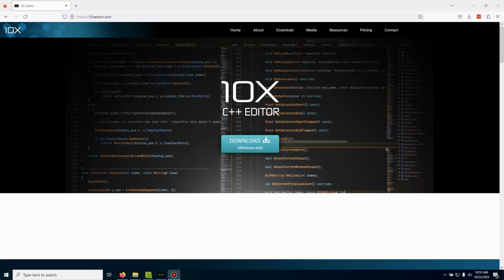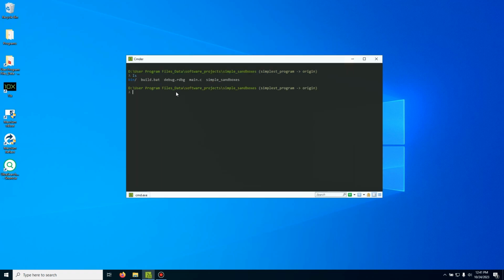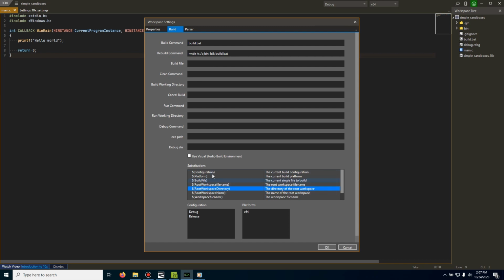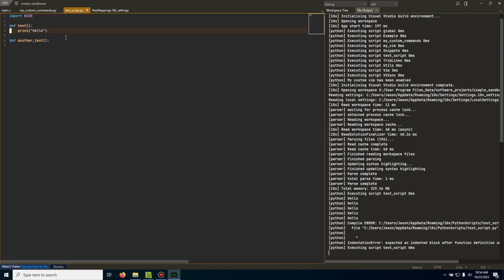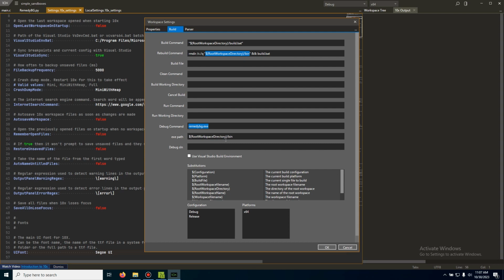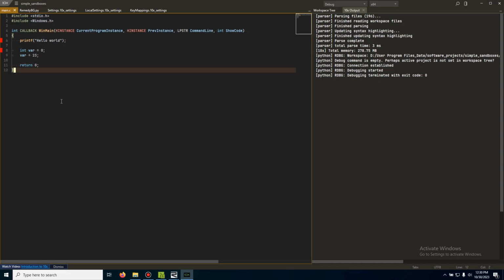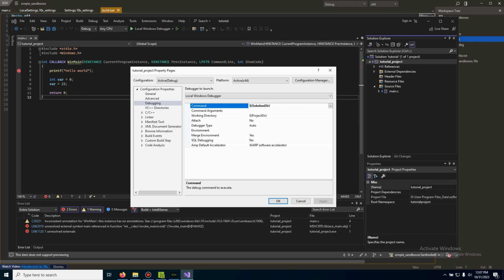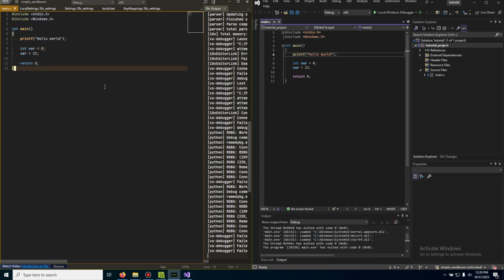How to get started with the 10x code editor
This is a tutorial video going over the new 10x editor developed primarily for c and c++ development.

00:00 Introduction/Overview
01:26 Downloading/Initial setup
05:10 Custom settings
09:51 Setting up a workspace
22:41 Workspace tree
24:22 Language support
26:04 Python scripting in 10x
32:32 Sync RemedyBG debugger with 10x
55:19 Sync visual studio debugger with 10x
01:10:17 Wrap up